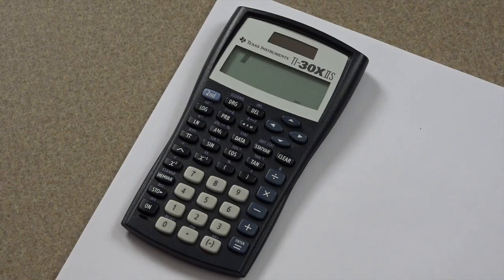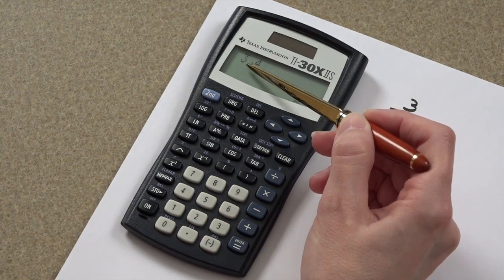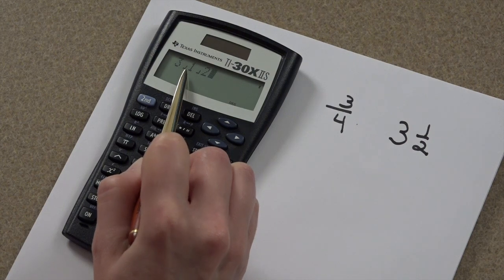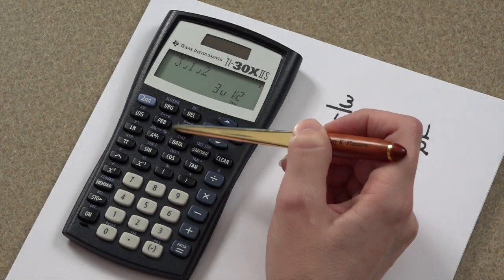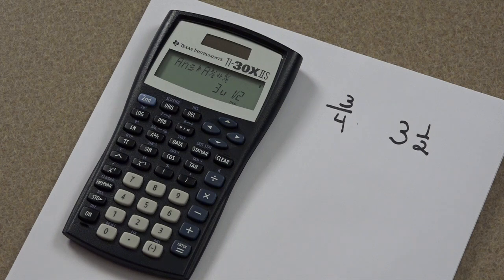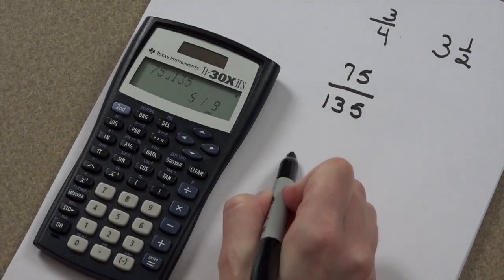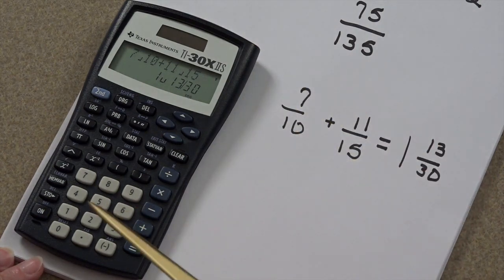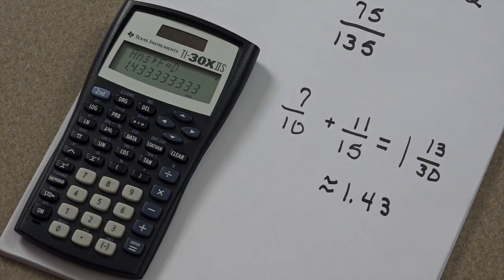Calculator - Fractions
Learn how to use your calculator while working with fractions and mixed numbers.